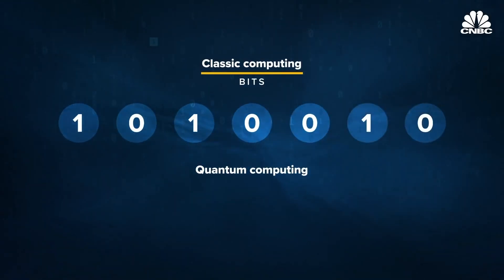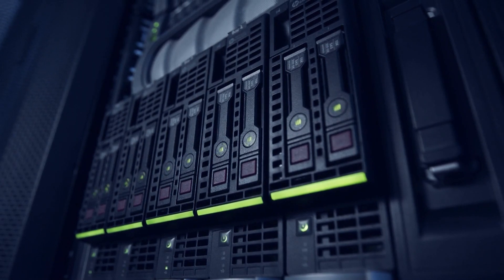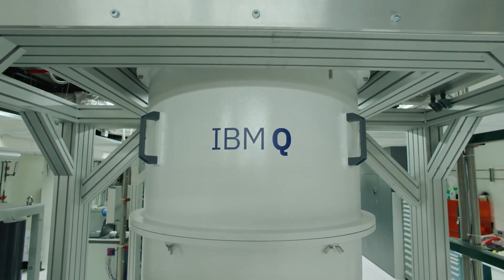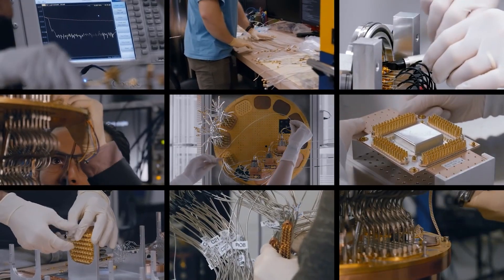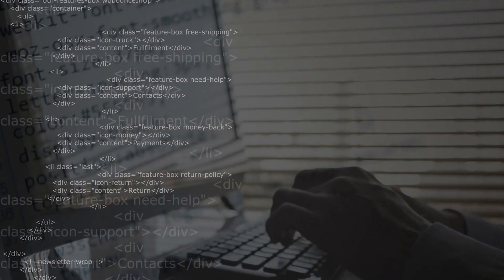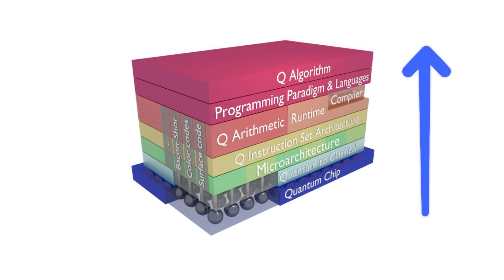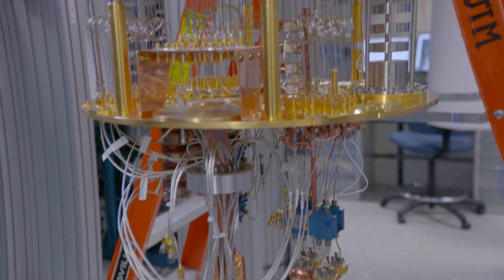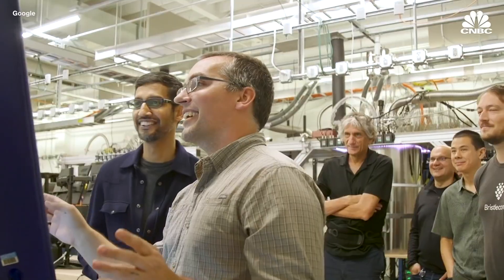An Operating System For Universal Quantum Computers [[Riverlane]]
Riverlane, a spin-out company from the University of Cambridge is developing a software platform for quantum computers to unite the various quantum architectures.  Riverlane recently raised investment of $20 million funding in Series A round.

Are you interested in launching a start up company from your research?